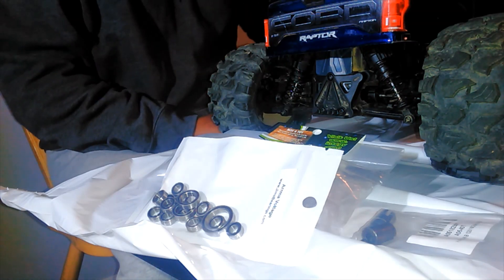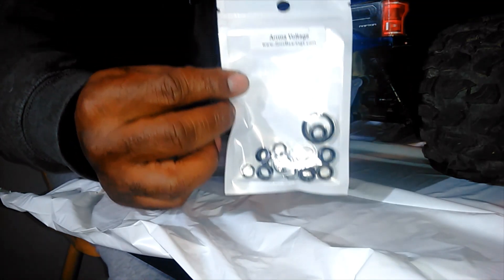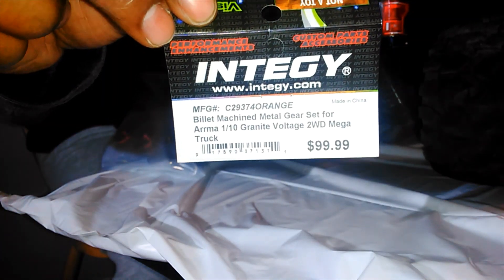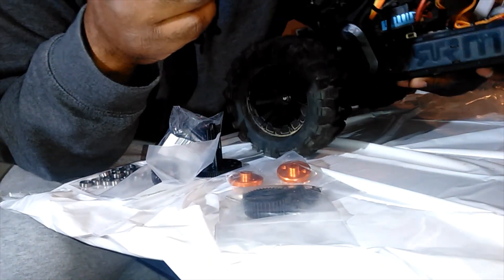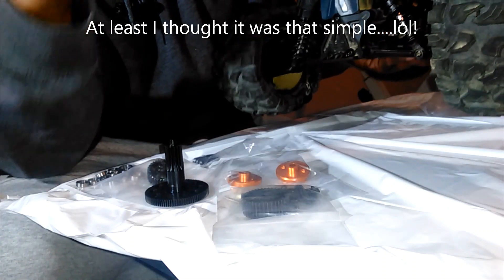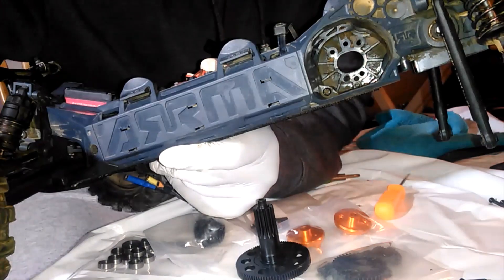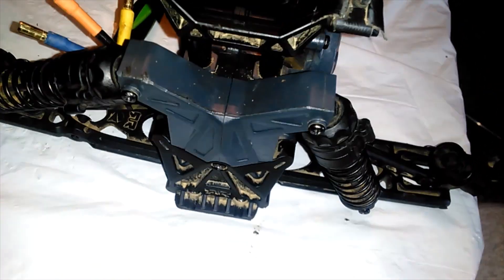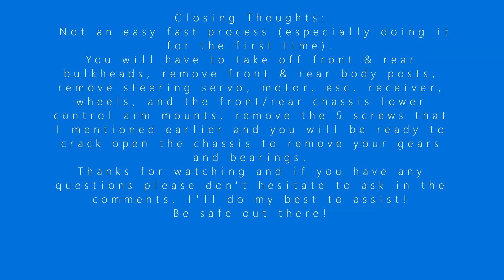BULLET PROOFING THE ARRMA GRANITE VOLTAGE 2WD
I finally found the gear kit that will replace all those weak stock gear in the Arrma Granite Voltage 2wd. It wasn't as easy of a process that I thought it would be but with a little patience/determination I got it done. Now I'm just waiting on the metal CV shafts for rear wheels. I'm leaving links to the parts below.